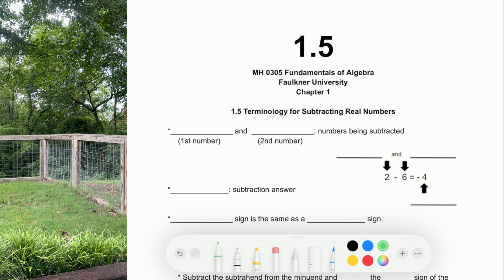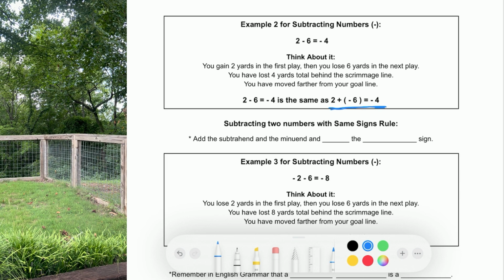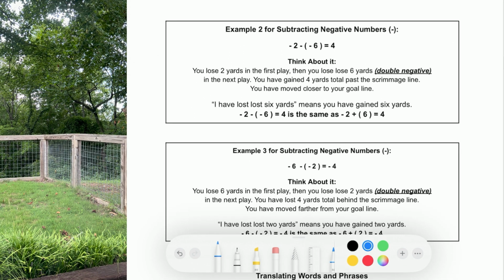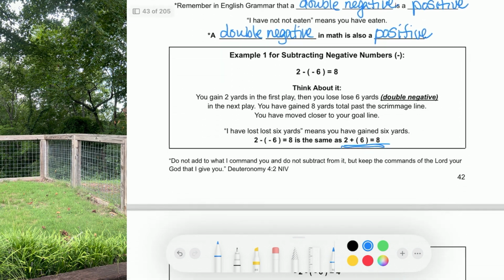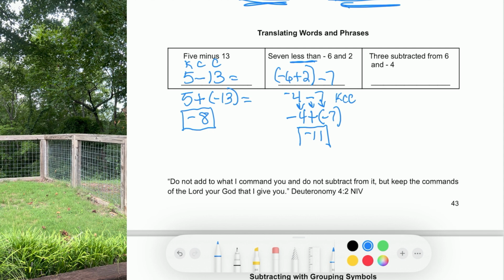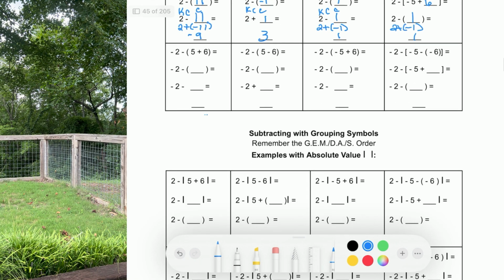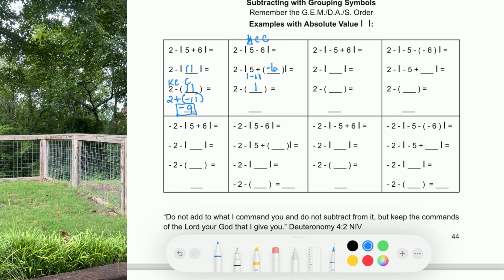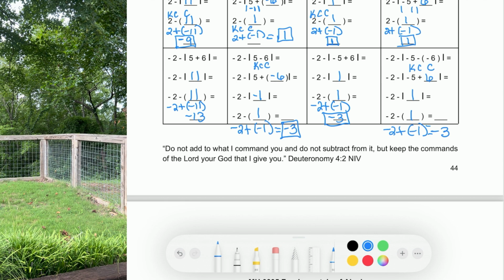1.5 Terminology for Subtracting Real Numbers